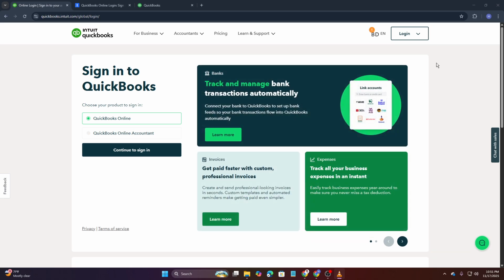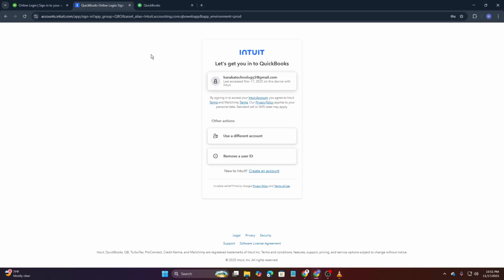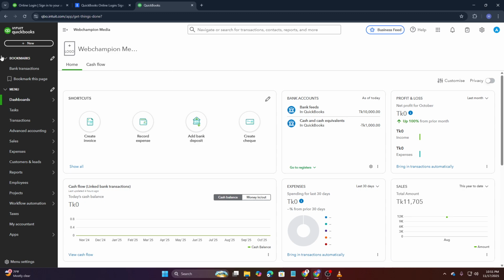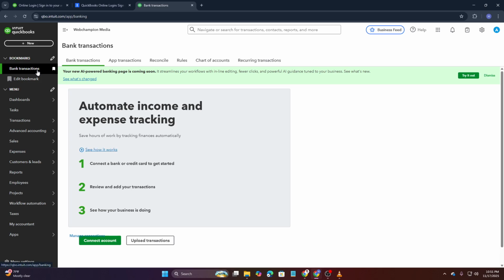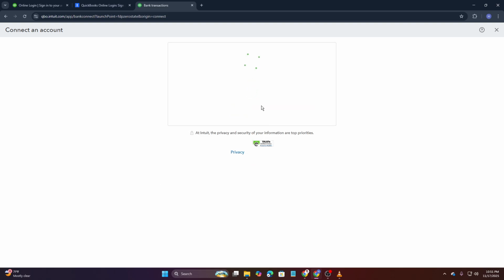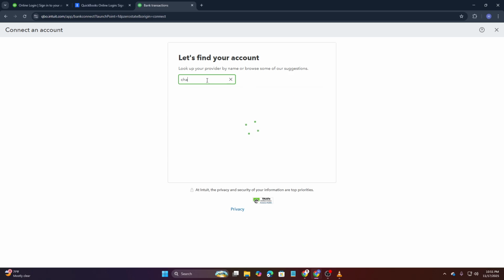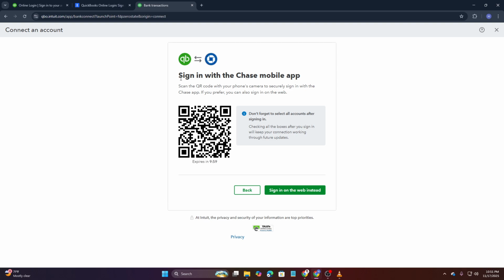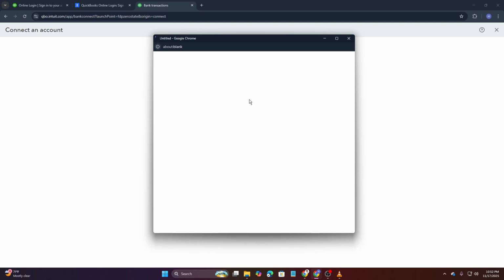How to Link Quickbooks with Bank Account - 2026 (Updated Method)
How to Link Quickbooks with Bank Account
In this video, you will learn how to link QuickBooks with your bank account quickly and securely. We’ll show step-by-step instructions to connect your bank account, sync transactions, and manage your finances efficiently in QuickBooks. By the end, you’ll know how to reconcile accounts, import bank data, and keep your bookkeeping accurate.